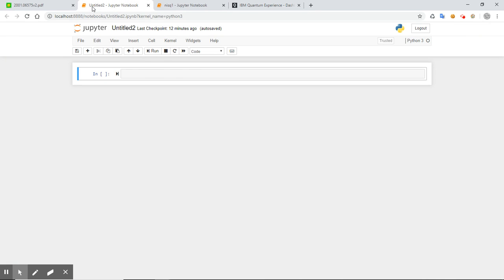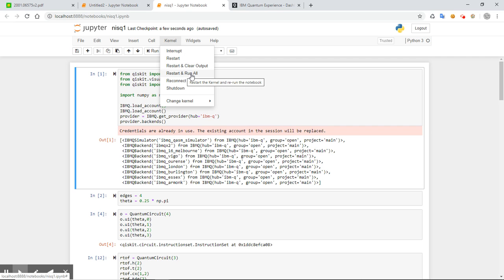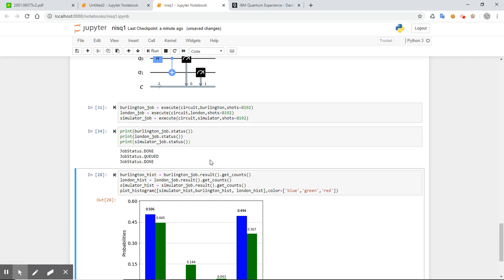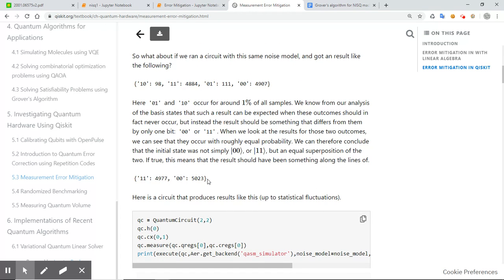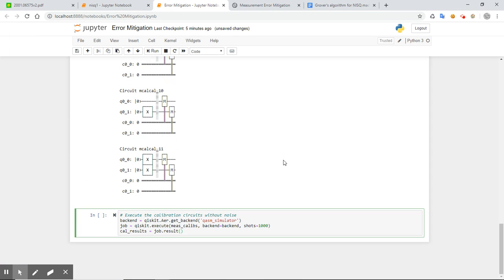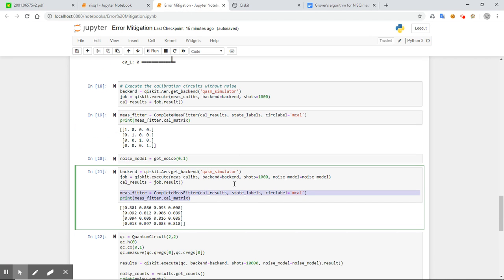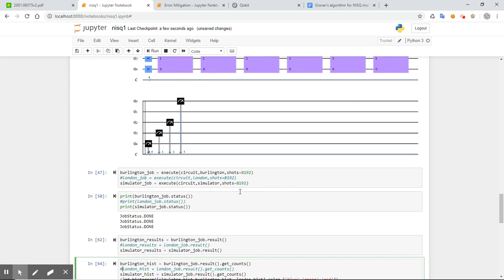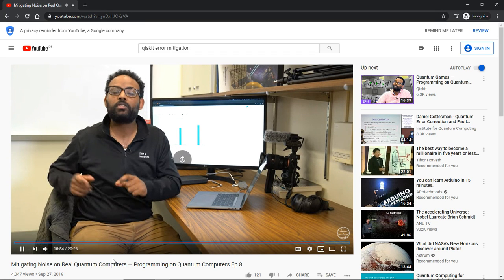Grover's Algorithm [Part 27]